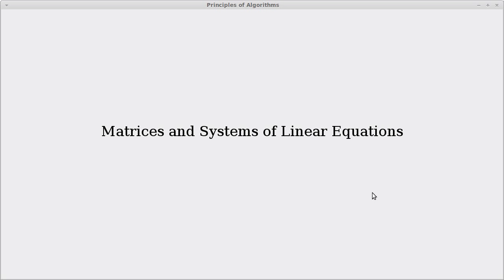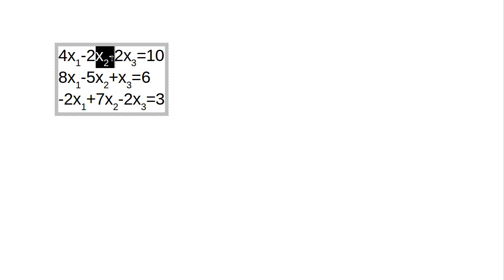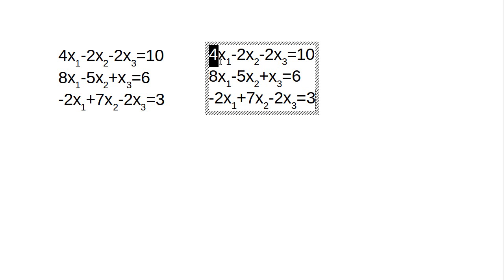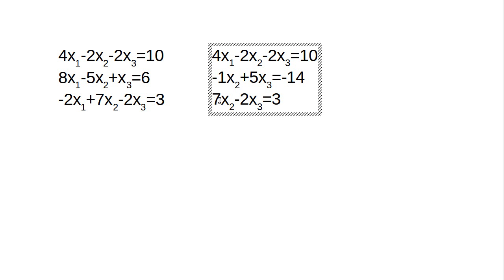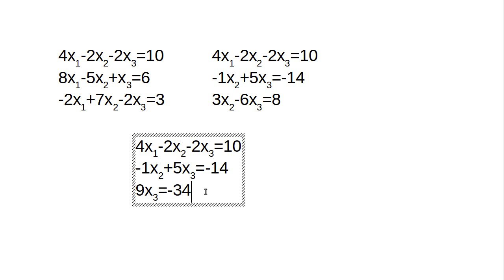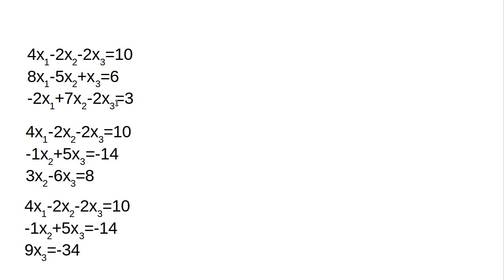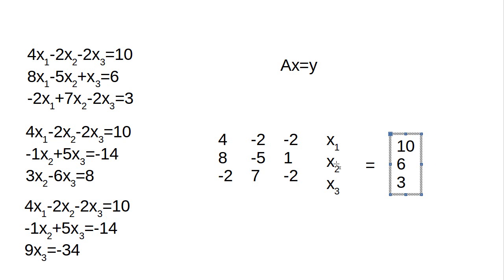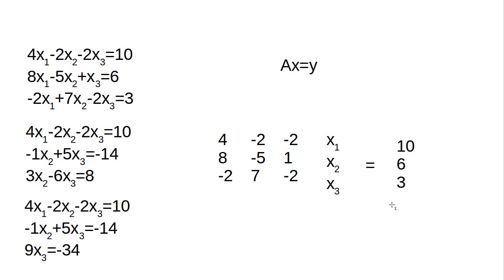Matrices and Systems of Linear Equations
This video introduces systems of linear equations, how to solve them, and using matrices to represent them. (Note that after writing the code for this problem I found that there are some arithmetic errors in this video. That is why I tend to let the computer do the arithmetic for me.)